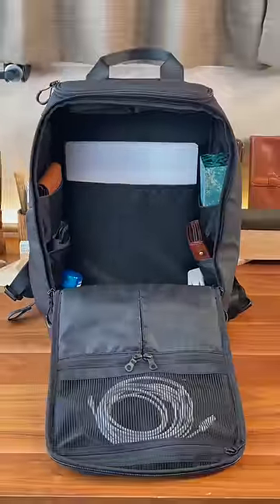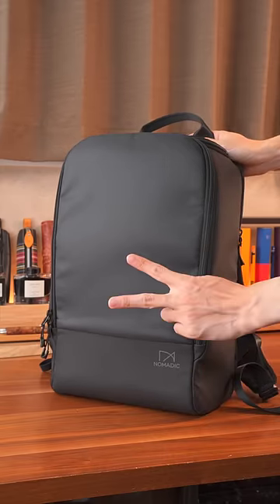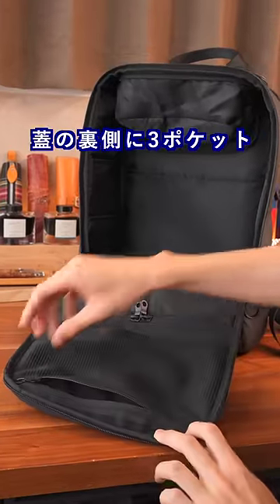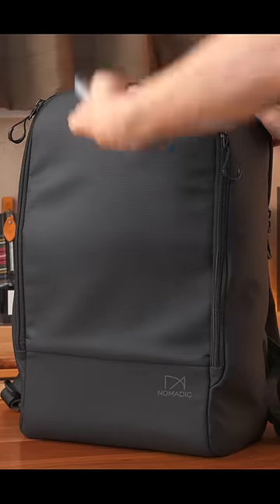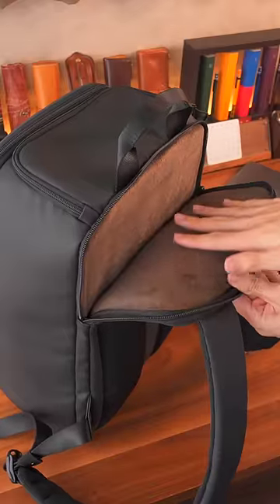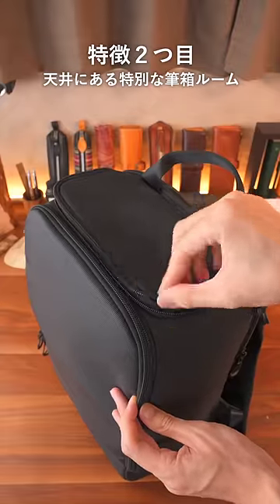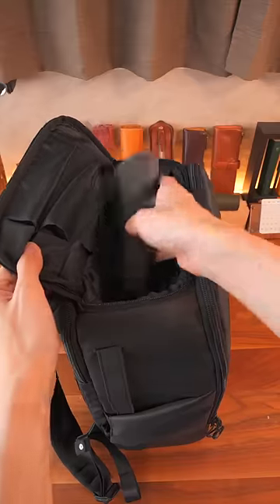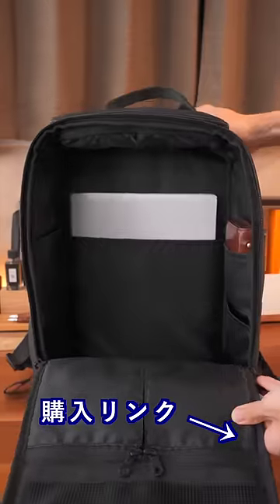ポケット多すぎ最強の多機能リュック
【2023/1/3追記】
さらに進化させた改良版の予約が開始されました！
・コイルファスナーモデル（SY-04）

■リュックの販売店一覧
　・キングズbyサマンサタバサ札幌パルコ店
　・キングズbyサマンサタバサ新宿マルイメン店
　・サマンサキングズ　上野マルイ店
　・キングズbyサマンサタバサ　静岡パルコ店
　・キングズ　阪急メンズ大阪店
　・サマンサキングズ　仙台パルコ店
　・サマンサキングズ　名古屋パルコ店
　・キングズbyサマンサタバサ　マルイシティ横浜店
　・サマンサキングズ　なんばマルイ店
　・キングズbyサマンサタバサ　大阪タカシマヤ店
　・サマンサキングズ　博多阪急店
　・キングズbyサマンサタバサ　阪急メンズ東京店

誤字：Exta→Extra、Seasr→Seasar
正式名称："Seasar×nomadic Extra Pocket Bag"です。

うっかりしてました。申し訳ございません。

■しーさーの本

■「ノーマディック × しーさー」コラボペンケース

■「ノードグリーン × しーさー」コラボウォッチ

■使っている機材
　カメラ：SONY α7S Ⅲ
　PC：MacBook Pro（16 inch / M1 Max / 64GBメモリ / 4TB SSD）
　編集：Final Cut Pro
　ショットガンマイク：SENNHEISER MKE 600
　アフレコマイク：SHURE SM7B
　ピンマイク：RODE Lavalier GO & RODE Wireless GO Ⅱ

■よく使ってるBGM
　・Fortaleza：YouTube オーディオライブラリ

※AmazonのURLはAmazonアソシエイトリンクを使用しています。